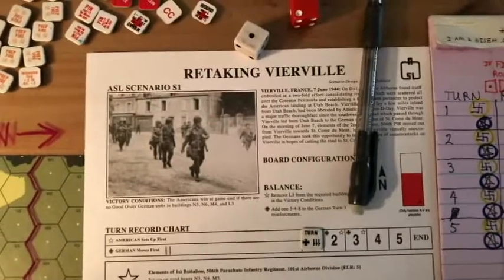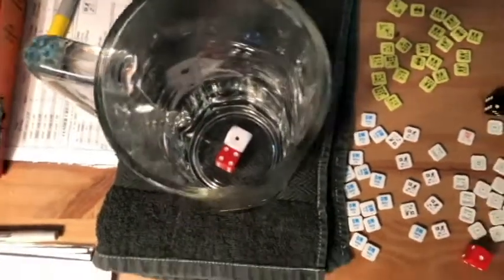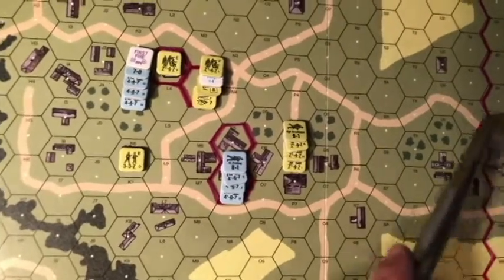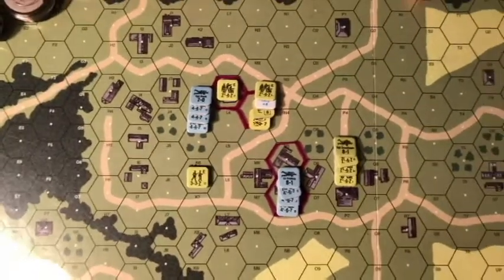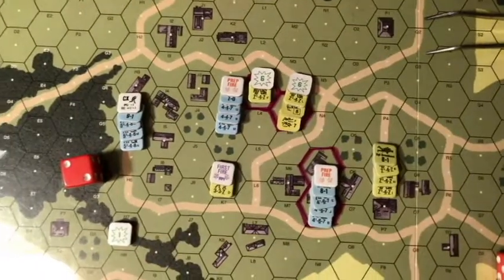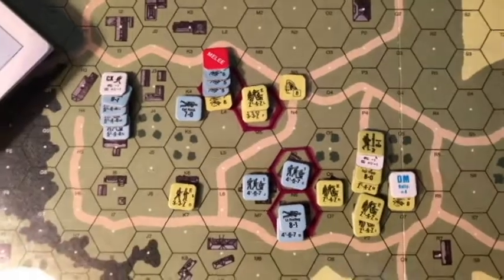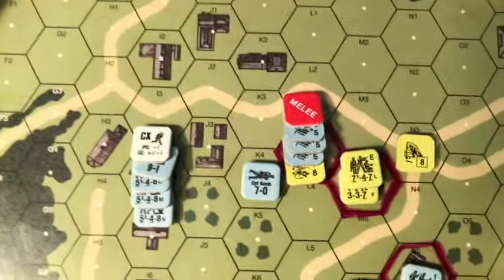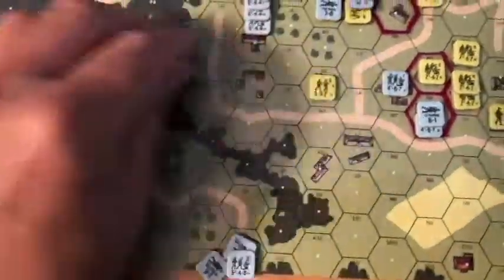ASLSK Retaking Vierville Game 3 Part 1